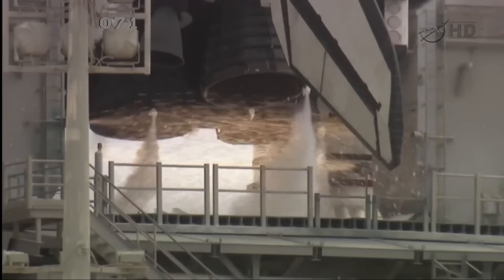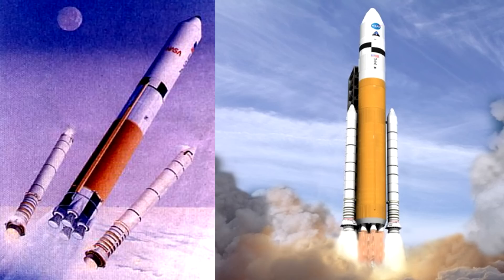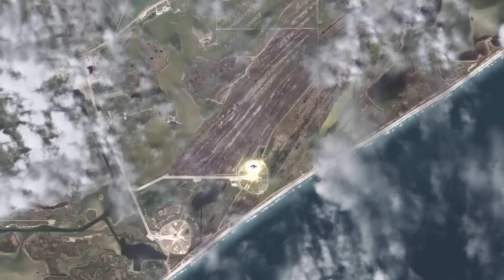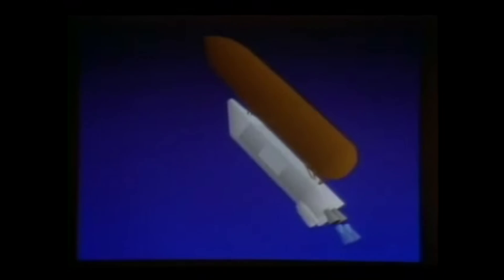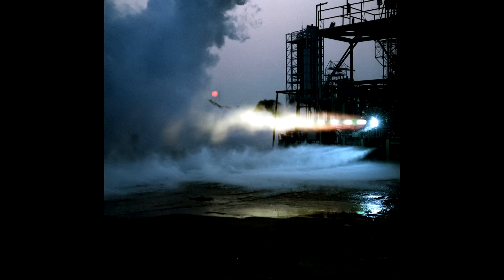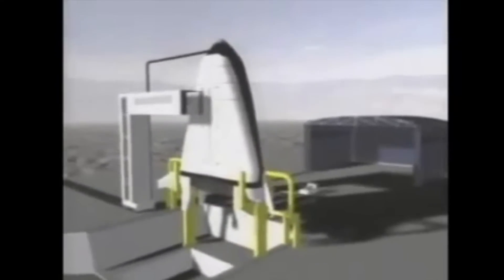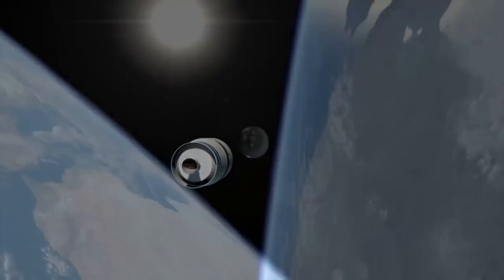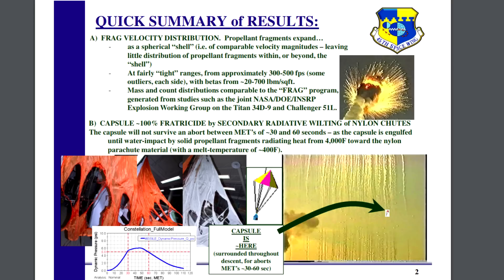Why The US Took So Long To Replace Space Shuttle's Crew Capability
A rough guide to the history of space shuttle replacements and evolutions which never came into being because of politics, budgets and (very rarely) technical problems.